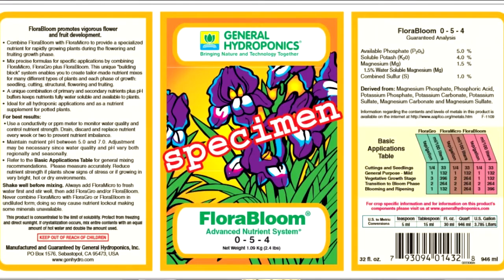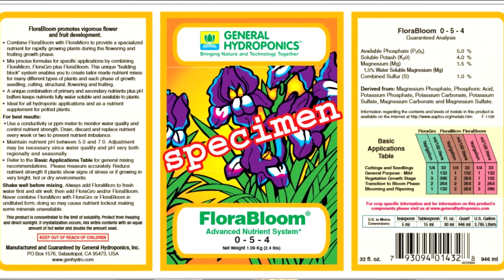General Hydroponics Flora Bloom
Stimulates flower and fruit development. Enhances flavor, aroma and essential oils. Provides high Phosphorous, Potassium, Magnesium and Sulfur.